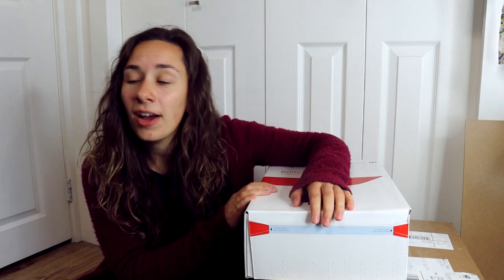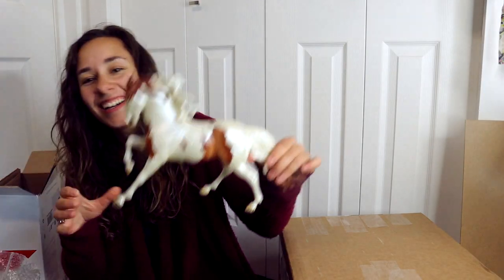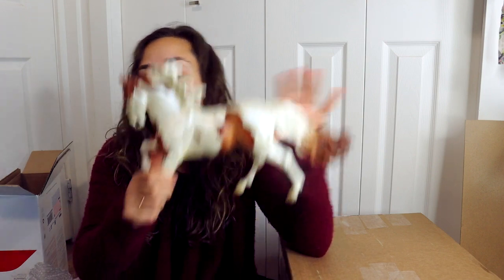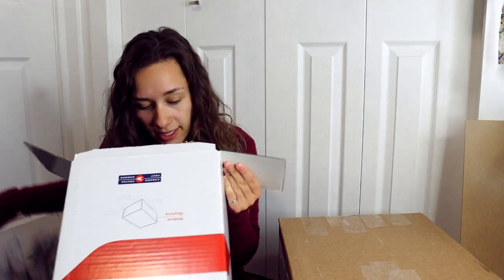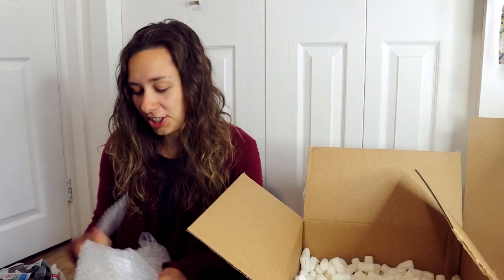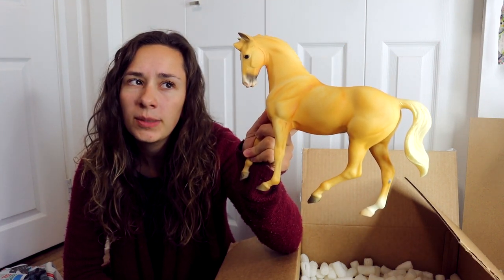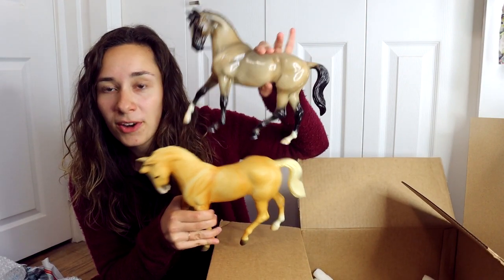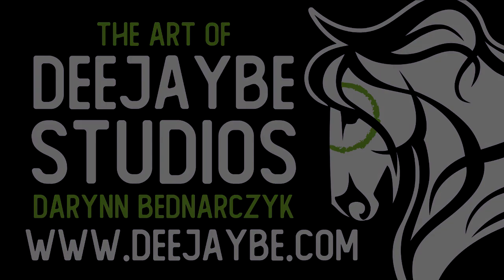Let's Finish the CONGA! a BREYER Unboxing!